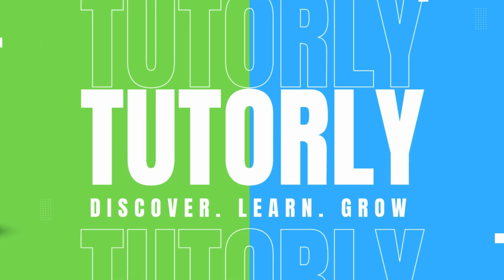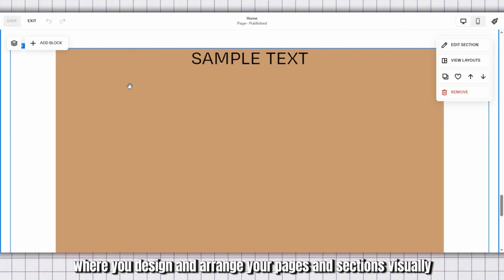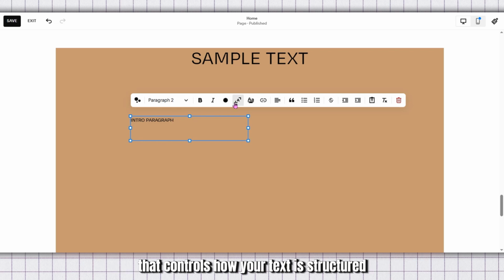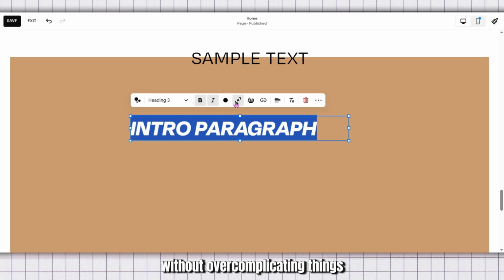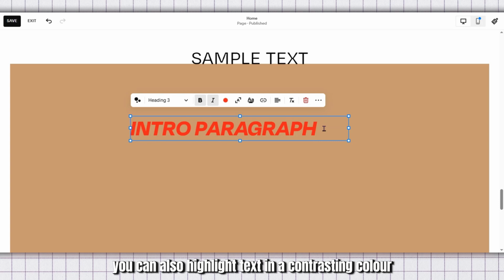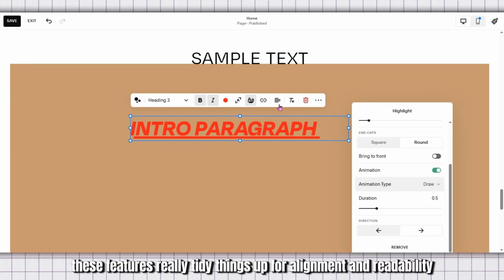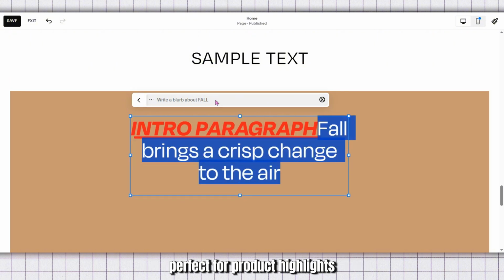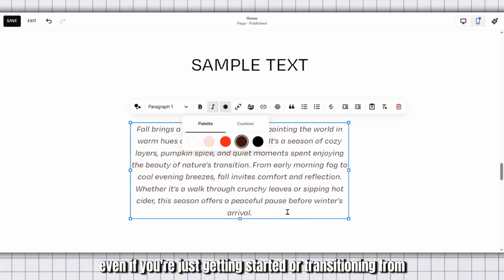How To Use Text Blocks In Squarespace Fluid Engine (2026 Guide)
Discover the power of Fluid Engine in Squarespace websites and how it can transform your online presence. In this video, we'll delve into the world of Fluid Engine, exploring its features, benefits, and how it can help you create a more dynamic and engaging website. Whether you're a beginner or an experienced web designer, this video will provide you with a comprehensive understanding of Fluid Engine and its capabilities. Learn how to harness the full potential of Fluid Engine to create a unique and captivating website that sets you apart from the rest. With its flexible and responsive design, Fluid Engine is the perfect tool for creating a website that adapts to any screen size or device. Tune in to find out more about Fluid Engine and how it can take your Squarespace website to the next level.